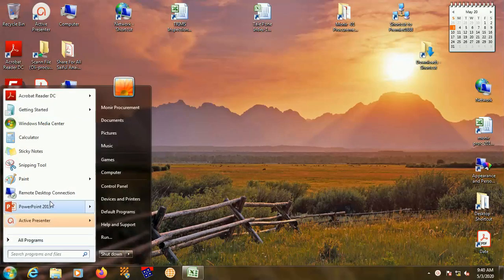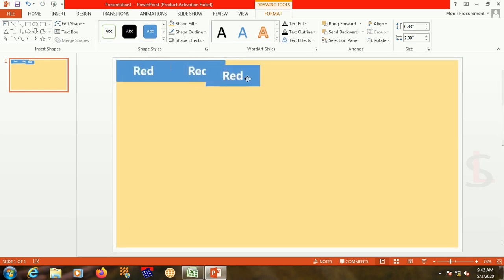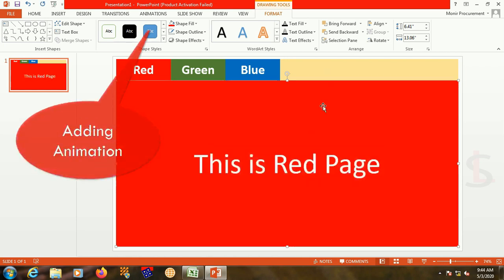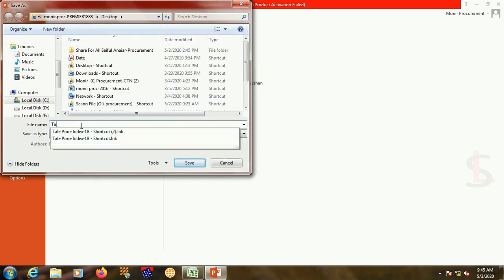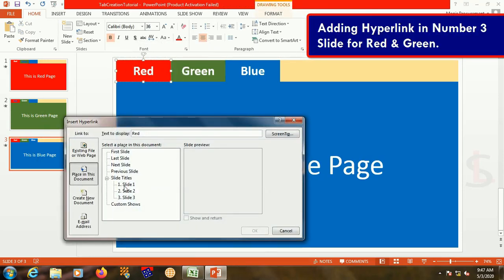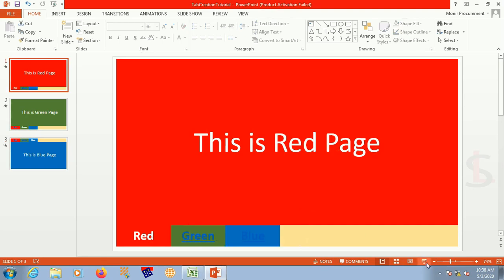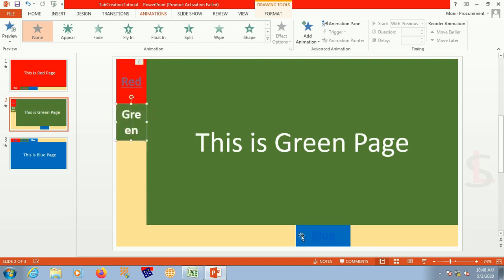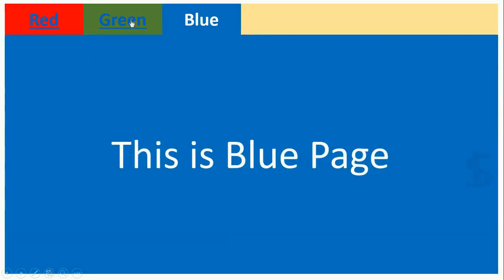Powerpoint Tricks | Animation Tab In Powerpoint 2013 | swift learn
This tutorial is create tab control in powerpoint.pptx presentation step by step. Make animation tab in powerpoint 2013 easily. Actually there is no tab tool in powerpoint. but you make a tab in powerpont using shape. in that cae you should have knowledge ablout making link in powerpoint.
Follow the steps to make tab in powerpoint.
Add three shape for tab menu - add one shape for body - add three slide in powerpoint - just copy all the shape
and past another two slide - in the body shape content should be as per tab menu - make link in tab menu as per slide in powerpoint.
by following mentioned steps you can easily make tab menu in powerpoint.

Making tab using shape in powerpoint 2013.